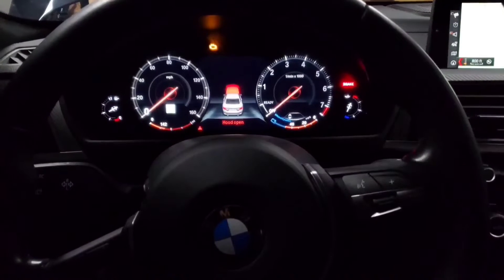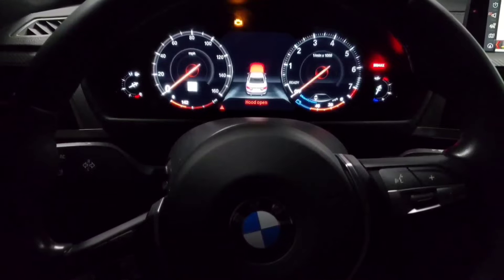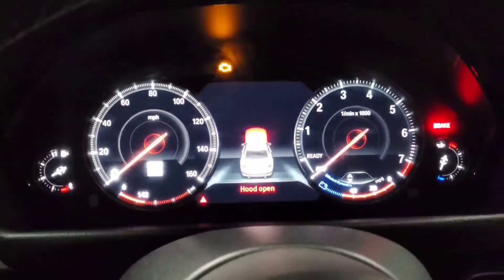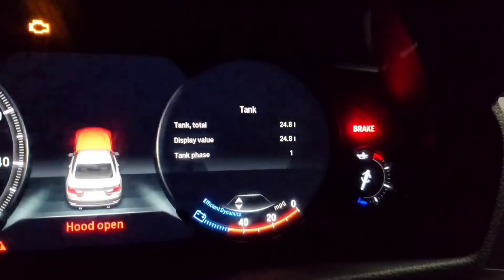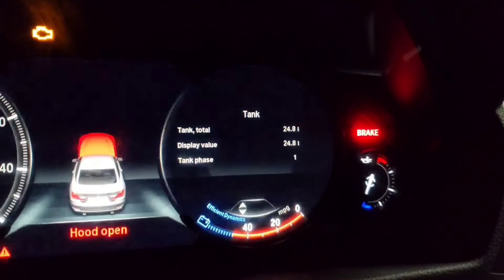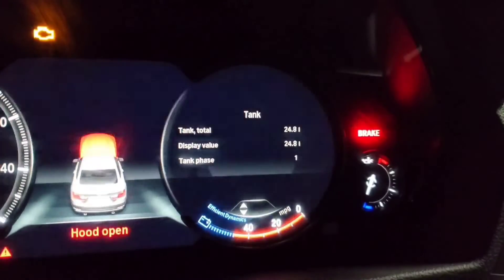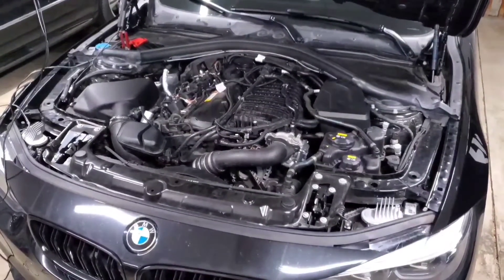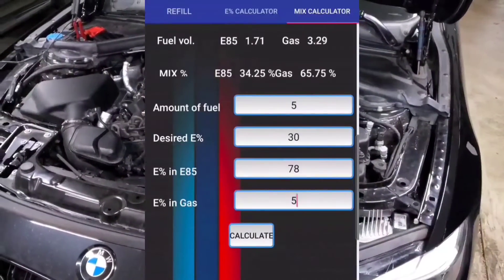How to calculate an Ethanol Mix on your BMW (E30, E50, etc)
Instructions on how to calculate an ethanol mix perfectly on your BMW. All you need is a test kit and an ethanol calculator app.

Steps:
1. Access the hidden menu to verify your fuel tank size and amount of fuel in the tank
2. Test your pump gas and E85 to verify their ethanol content
3. Plug the numbers into your favorite ethanol calculator app/tool